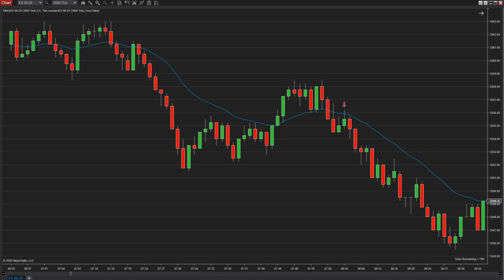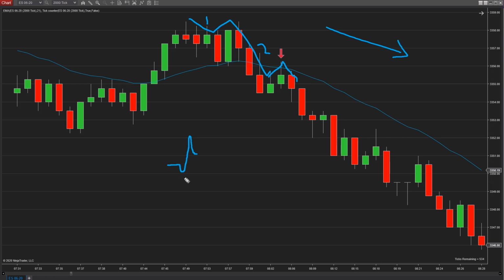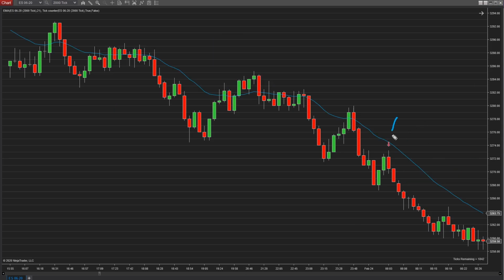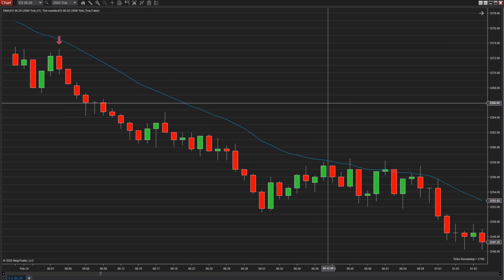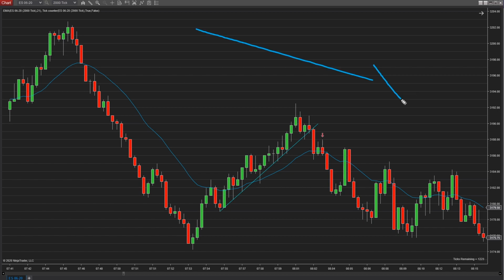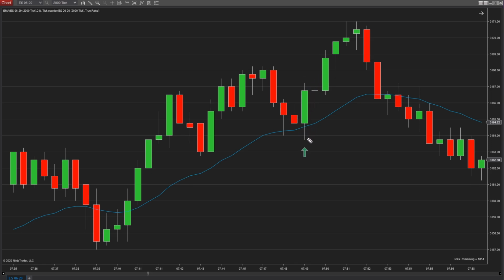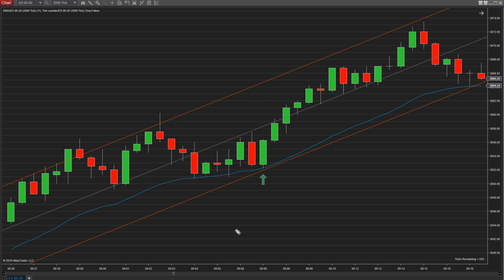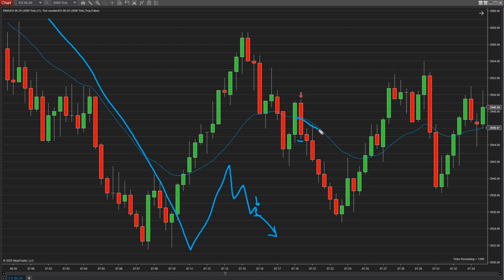9 octobre 2022